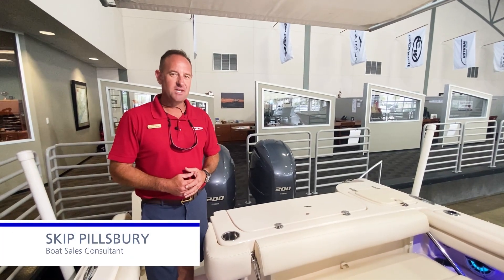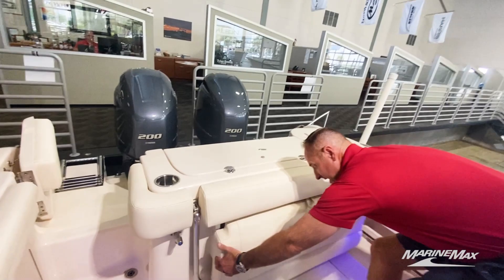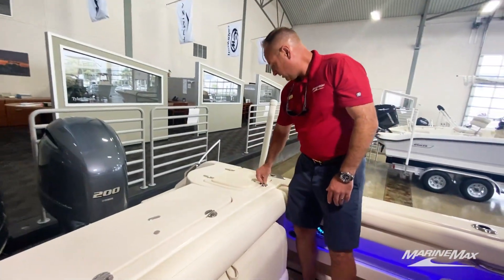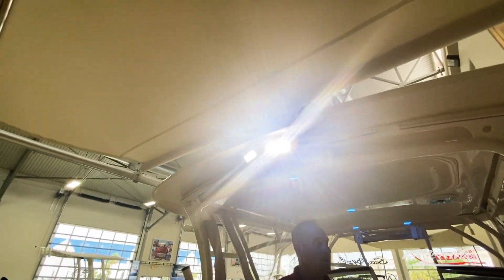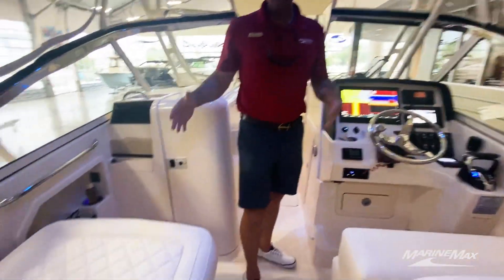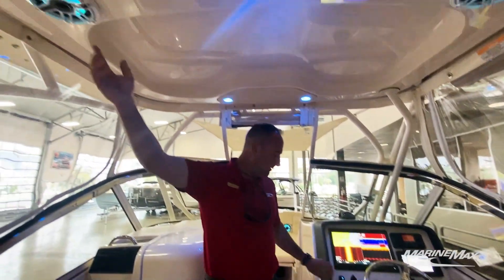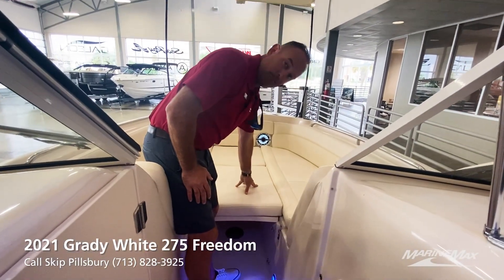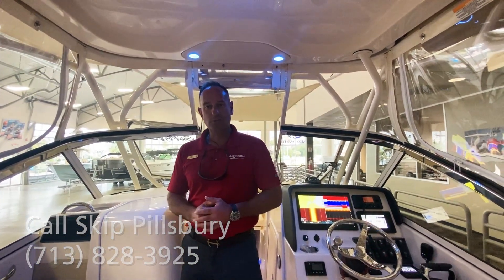2021 Grady White 275 Freedom For Sale at MarineMax Houston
Stock # 190172

2021 Grady White 275 Freedom with less than 65 hours on twin Yamaha 200 Four Strokes ready to make great memories on the water. Triple axle aluminum trailer with ladder makes loading and unloading easy.

Key Features

Twin Yamaha 200 Four Strokes
McClain triple axle trailer
Garmin 8616xsv Display
24" Fantom Radar
Auto Pilot
GT-51 Transducer
VHF Radio
Custom JL Audio stereo system with Sub Woofer, Amp, and RGB Lighting
Trolling Rod Holders on Hardtop
Deluxe Wet Bar with Sink
Sun Platform Insert with Cushion
Shore Power with Battery Charger
Underwater Lights
Bow Sun Shade
Rear Manual Sure Shade
Bow Cover
Front and Side Curtains
Aft Curtain
Here’s a 27-foot dual console that’s well suited for family boating and a range of coastal activities: Grady-White’s Freedom 275. The 275's configurations and features combine cruiser amenities with saltwater tough safety and performance to create a versatile sport fishing boat. The stability and responsiveness are amazing.